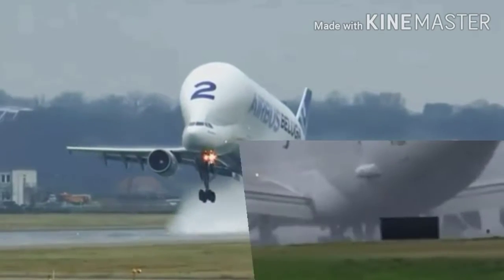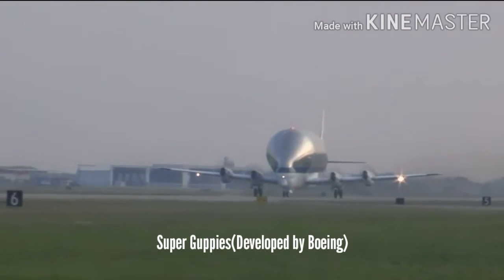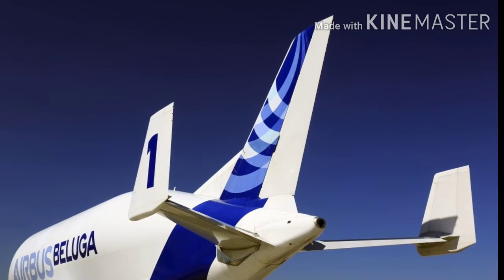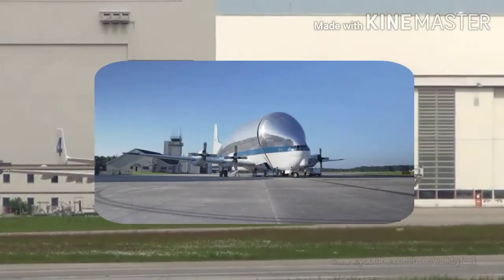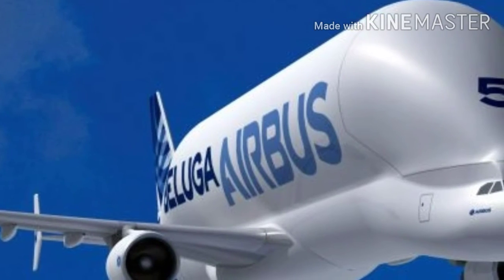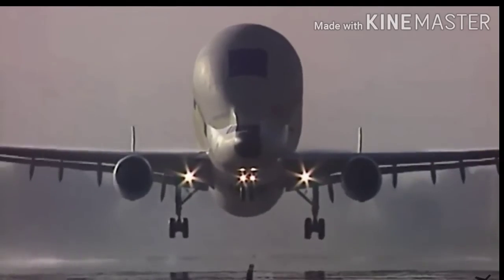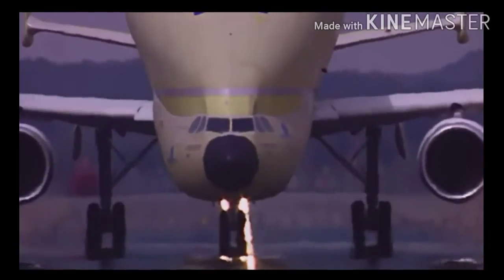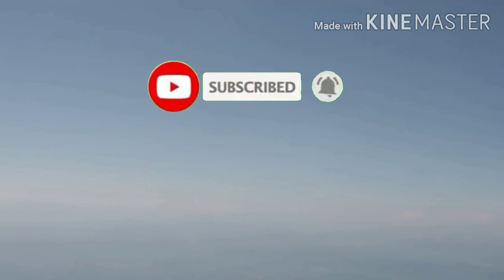Airbus Beluga : Whale of the Sky | Short Documentary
The Airbus A300-600ST (Super Transporter), or Beluga, is a version of the standard A300-600 wide-body airliner modified to carry aircraft parts and oversized cargo. It received the official name of Super Transporter early on; however, the name Beluga, a whale it resembles,[2][3] gained popularity and has since been officially adopted. The Beluga XL, based on the Airbus A330 with similar modifications and dimensions, was developed by Airbus to replace the type in January 2020.